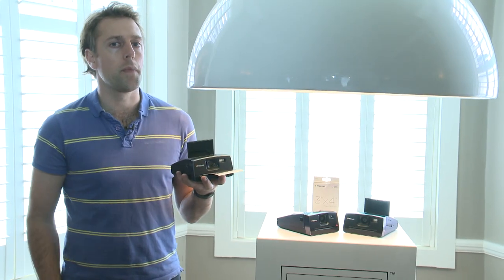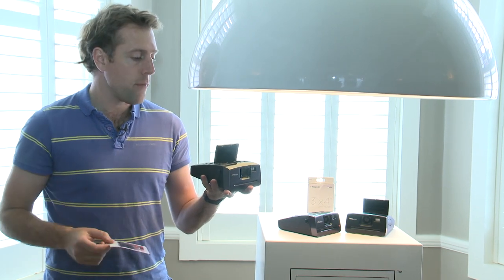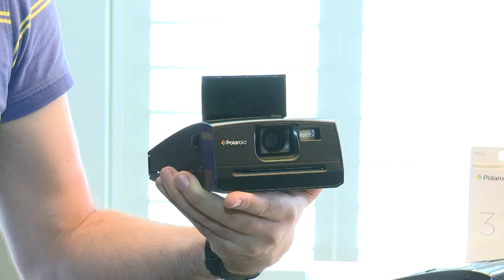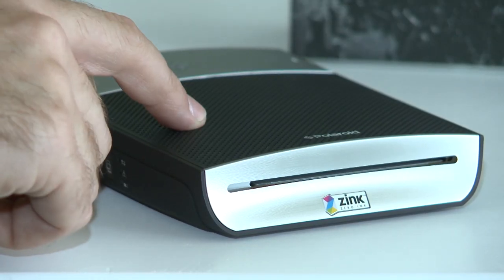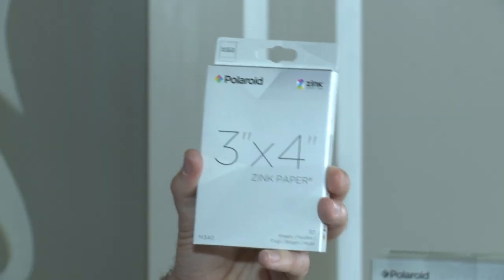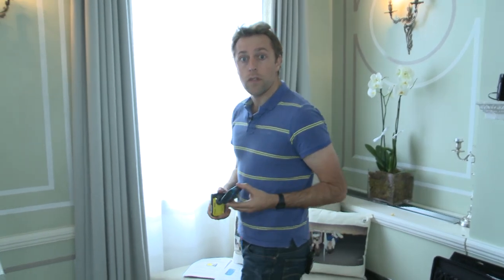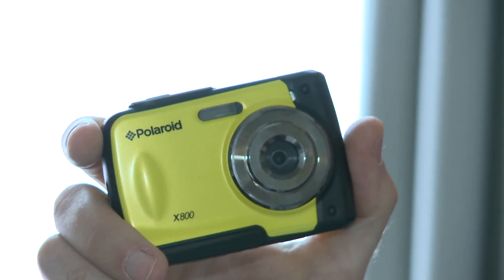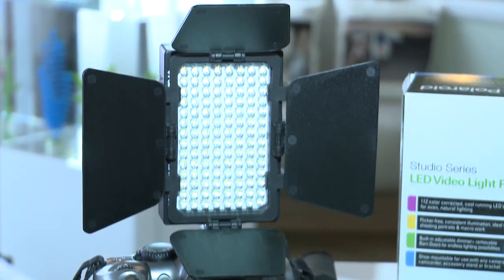Polaroid Z-340 and GL-10 - Which first look review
Polaroid Z-340 and GL-10 Polaroid are back with a digital version of their classic camera. We also take a look at the GL-10 a new printer endorsed by Lady Gaga